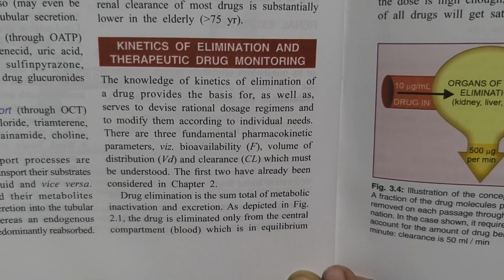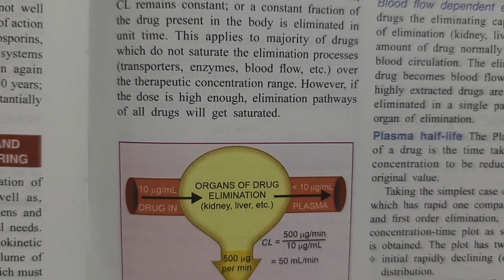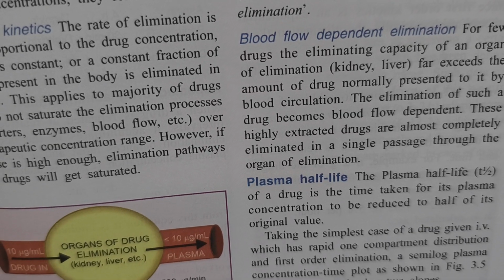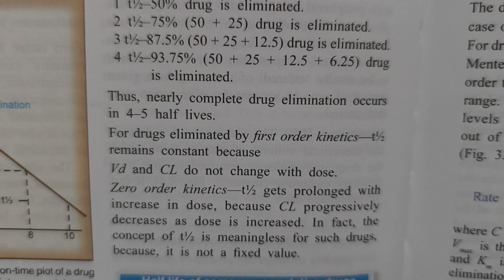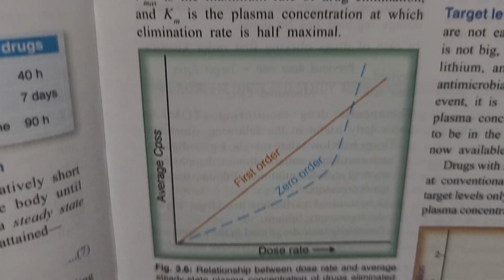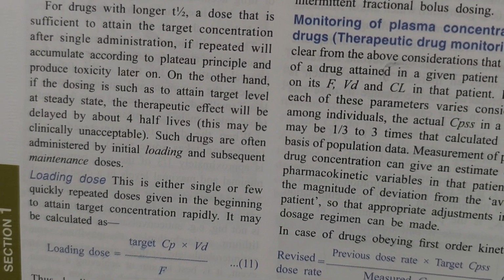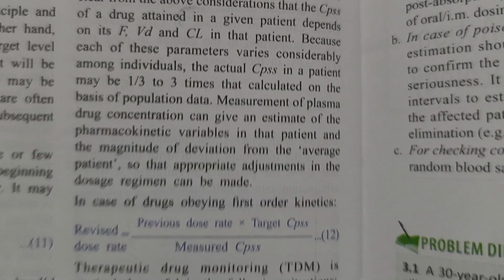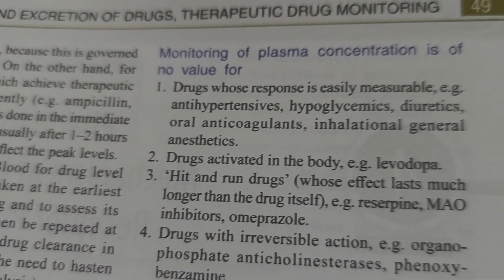Kinetics of Elimination and Therapeutic drug moniteringPPharmacokinetics